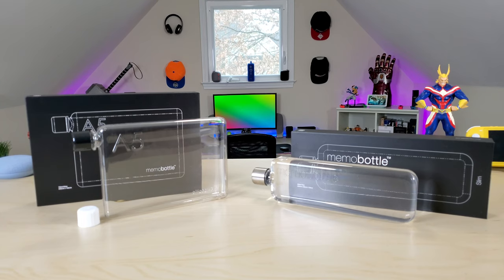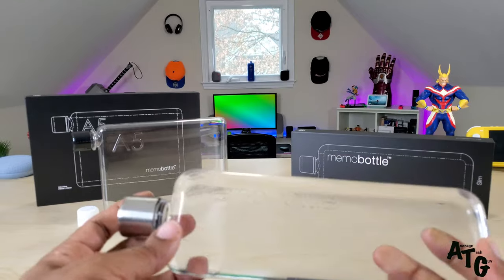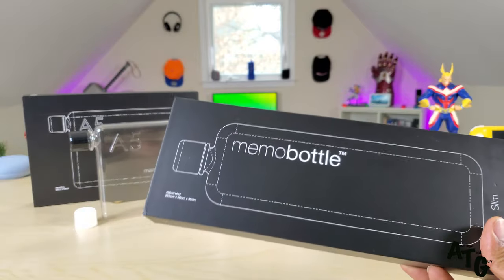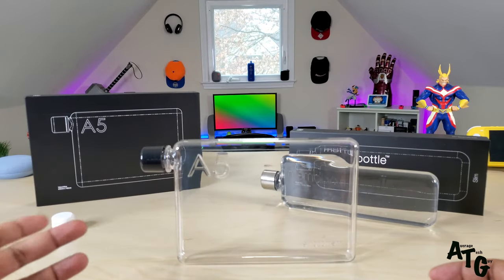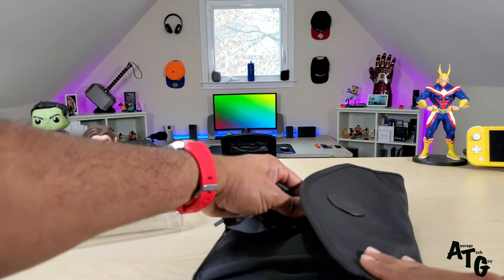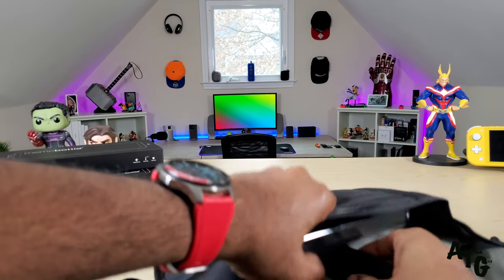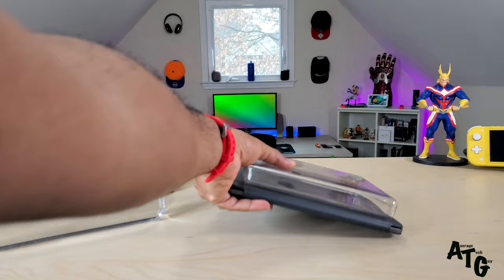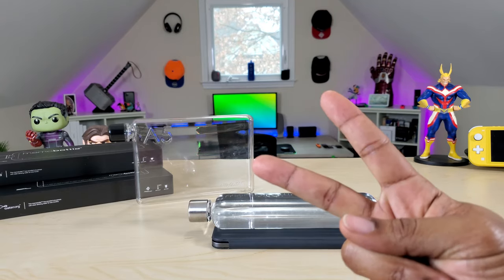The Flat Water Bottle I Carry in My iPad Pro Bag: Memobottle...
Memobottle is the perfect portable water bottle... The flat design is compatible with any type of carry bag...

memobottle Slim The Flat Water Bottle That fits in Your Bag | BPA Free | 15oz (450ml)

Apple iPad Pro (11-inch, Wi-Fi, 64GB) - Space Gray (Latest Model)